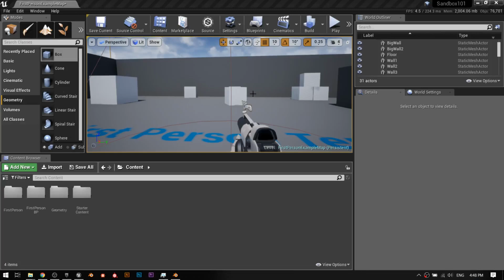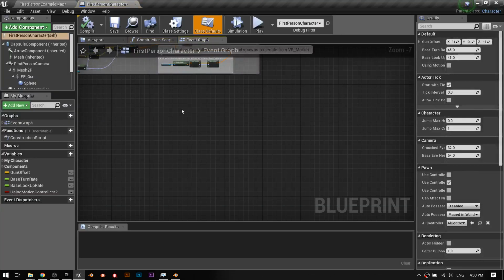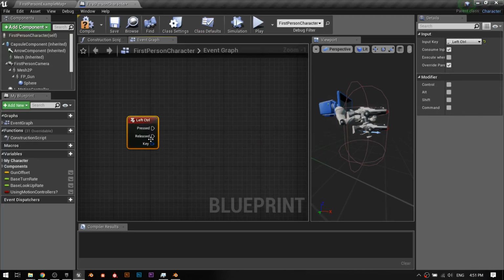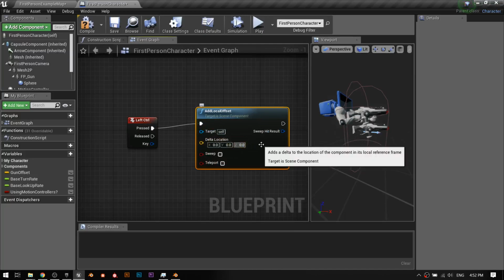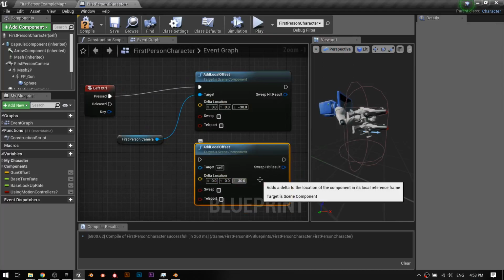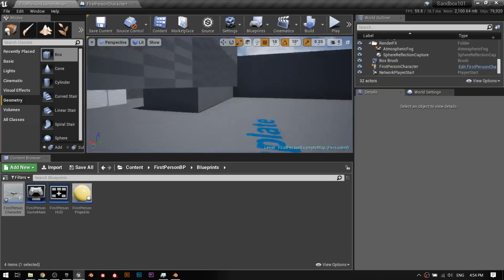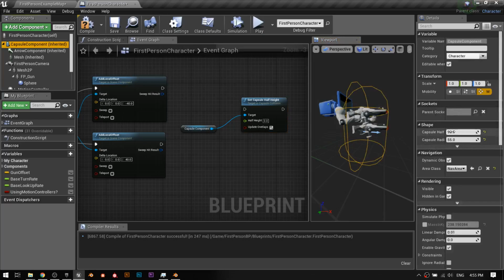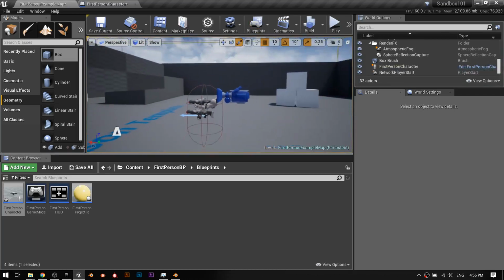Unreal Engine 4 - Adding Crouch To The First Person Template